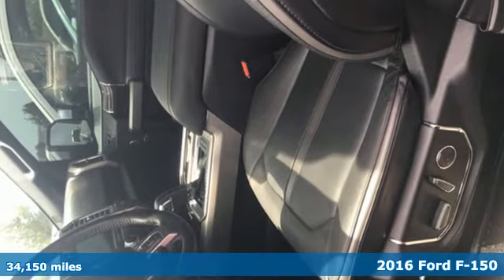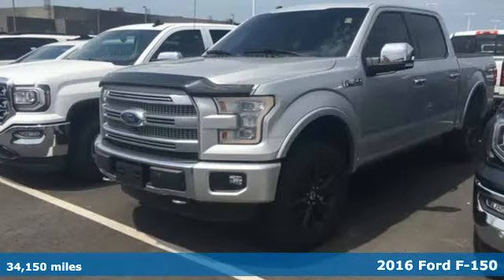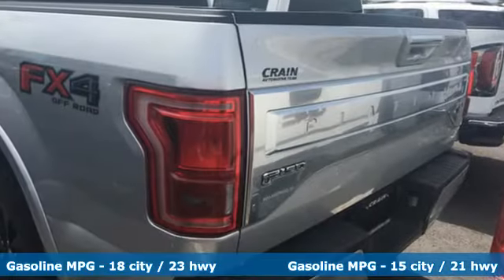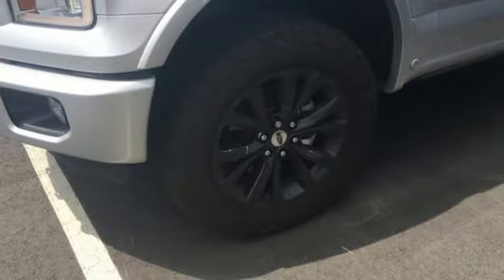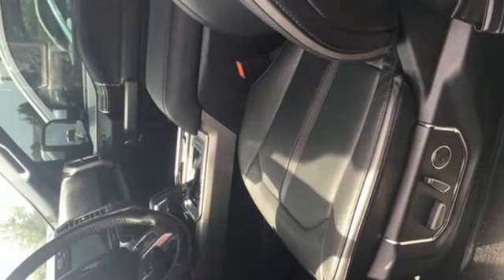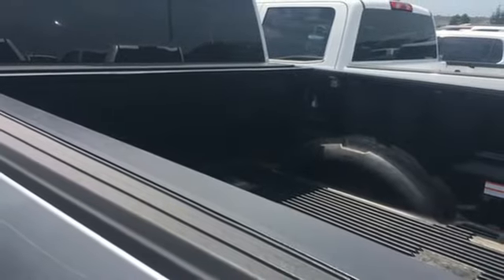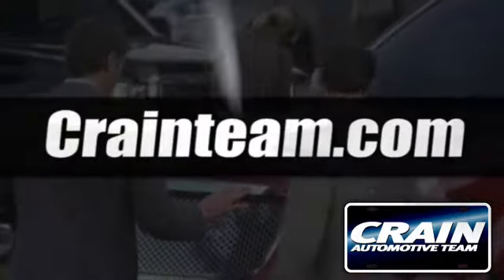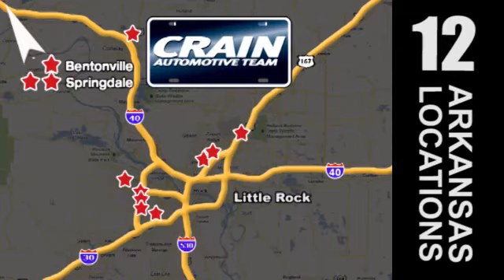Used 2016 Ford F-150 Conway AR Little Rock, AR 7GT1140A - SOLD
Year: 2016
Make: Ford
Model: F-150
Trim: Lariat
Engine: 3.5L V6 Cylinder Engine
Color: SILVER
Mileage: 34150
Stock #: 7GT1140A
VIN: 1FTEW1EG8GFB41406
This outstanding example of a 2016 Ford F-150 XLT is offered by Crain Buick GMC of Conway. This Ford F-150 XLT's level of quality is not meant for just anyone. It's meant for the person who strives for a classy, comfortable, and luxurious car. This 4WD-equipped vehicle will handle majestically on any terrain and in any weather condition your may find yourself in. The benefits of driving an Four Wheel Drive vehicle, such as this FordF-150 XLT, include superior acceleration, improved steering, and increased traction and stability. This is about the time when you're saying it is too good to be true, and let us be the one's to tell you, it is absolutely true. More information about the 2016 Ford F-150: The F-150 might be the most important vehicle made by Ford. It continues to be one of their top-selling vehicles, encouraging Ford to put their best foot forward with the 2016 model. The F-150 competes with the Ram, the Chevrolet Silverado and the GMC Sierra 1500, among others, in the full-sized truck category. Ford is clearly pushing its new technology and new ideas with the F-150, offering plenty of options not available anywhere else in this class, such as a 360-degree camera and integrated loading ramps stowed in the pickup bed. A smaller, more fuel efficient EcoBoost engine is also available, which should further improve fuel economy while providing the same kind of horsepower that would normally be delivered by mid-grade V8 engines. At the same time, the F-150 continues to excel at traditional truck tasks, with a best in class towing capacity of 12,200 pounds when properly equipped. This model sets itself apart with available in a huge variety of trims, Towing capacity, efficient turbocharged engines, improved gas mileage, and rugged durability Every new and pre-owned vehicle is backed by the Crain Commitment, including our 100% low price guarantee, a 100 hour love it or leave it exchange policy, and a 100 year 100,000 mile warranty. The Crain Team's Got 'Em!

Address:
1003 North Museum Road